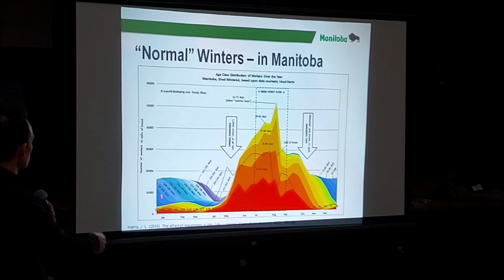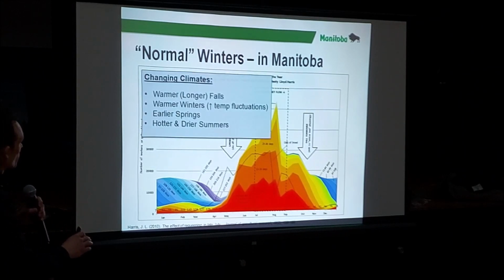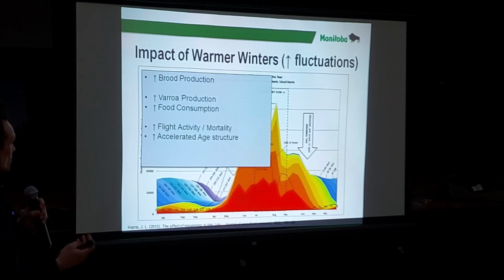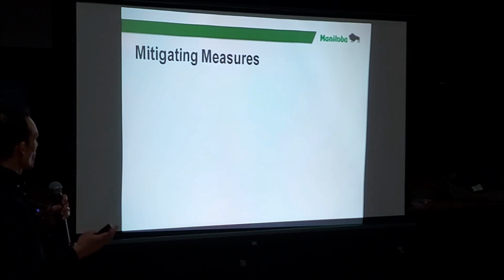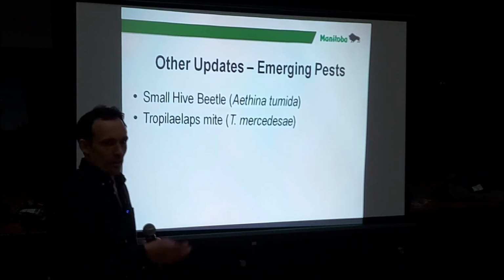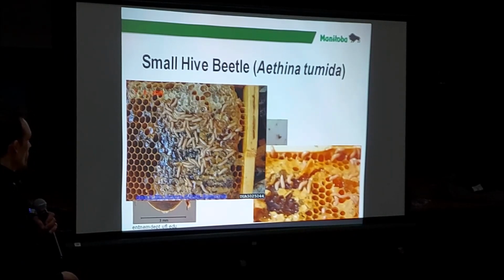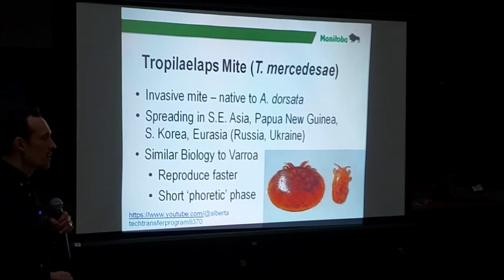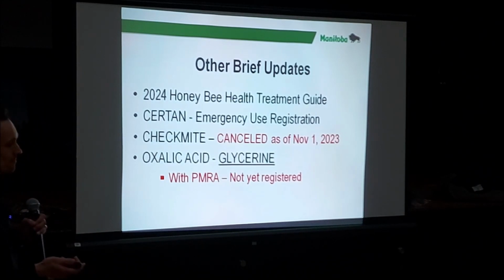Late Falls, Warm Winters and Early Springs-Derek Micholson-RRAA